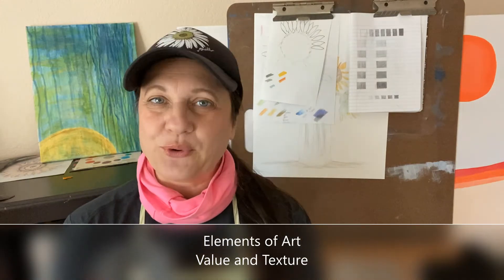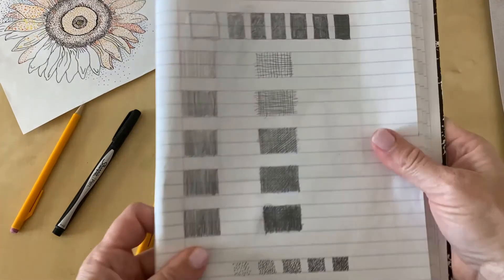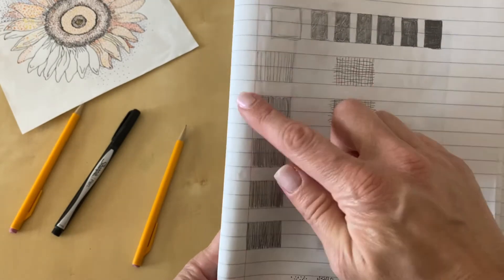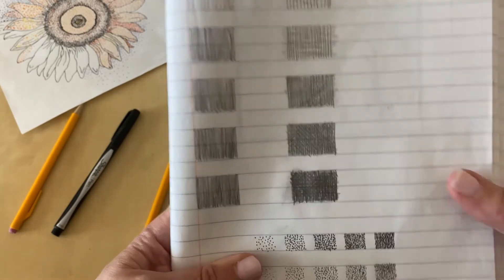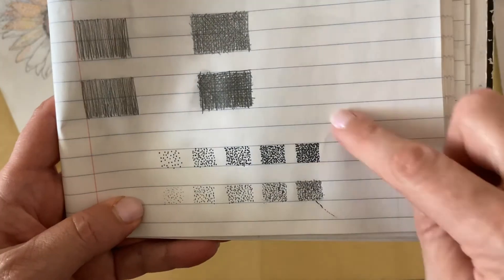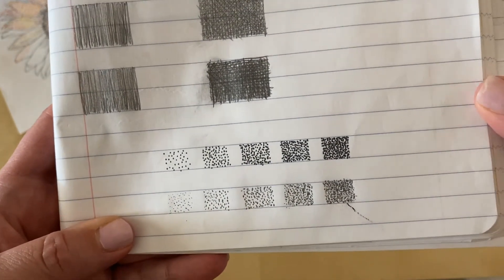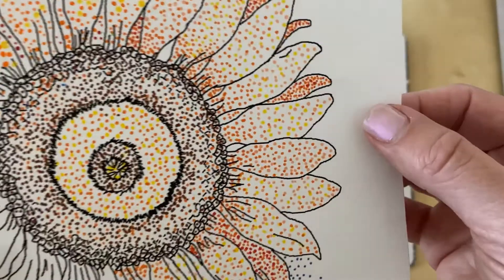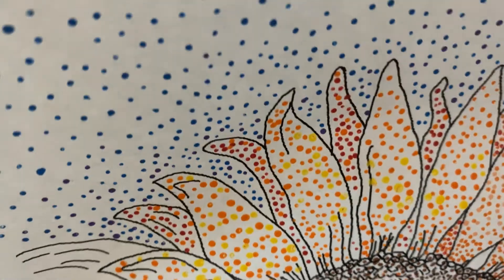Drawing and Painting 45 1/6/2021 & 1/7/2021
Introduction to the Stippling Technique